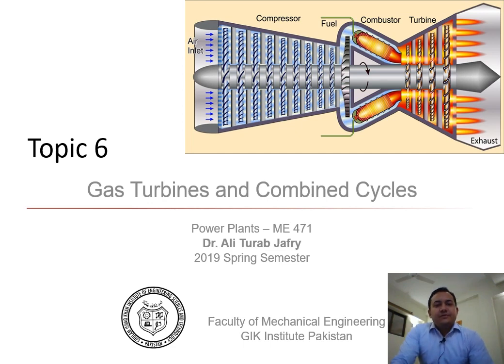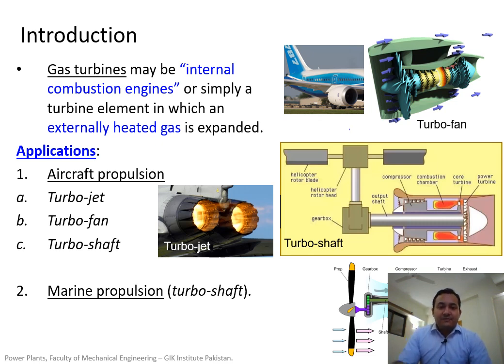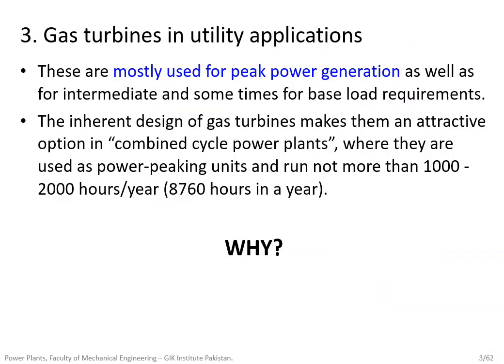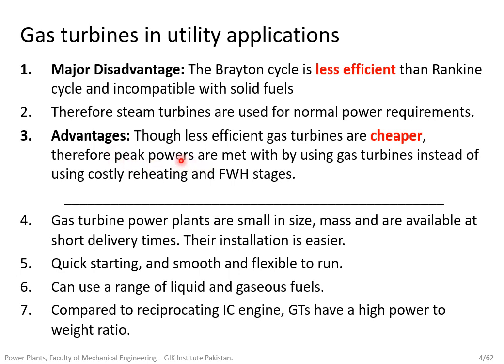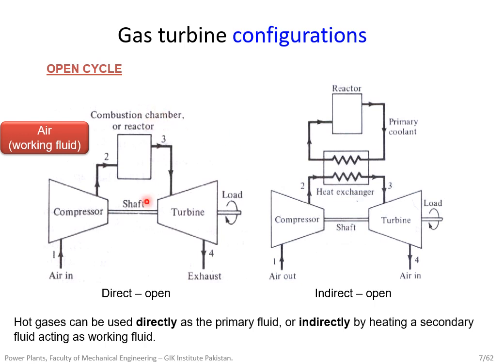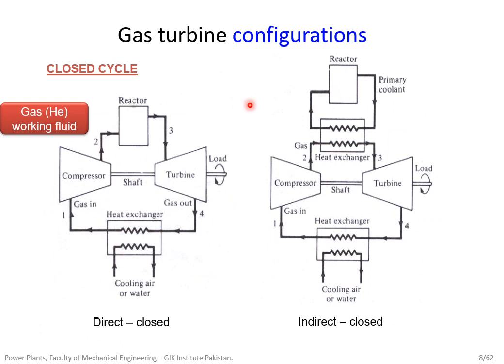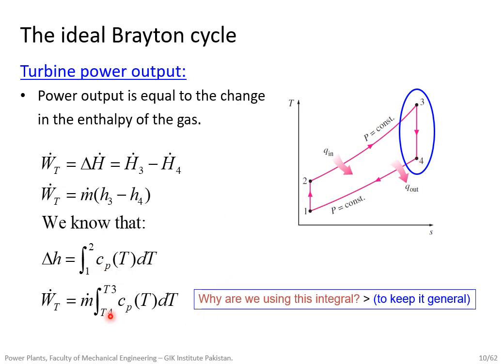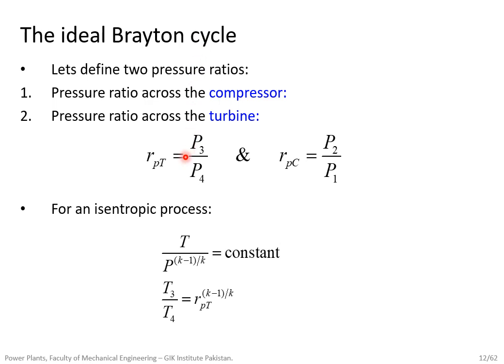Lec 25 Gas turbine and combined cycles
Brayton cycle configurations, cycle description, and analysis of ideal and non ideal gas turbine cycle.